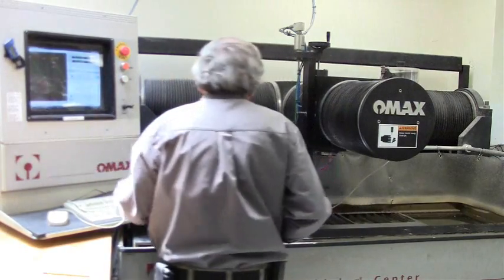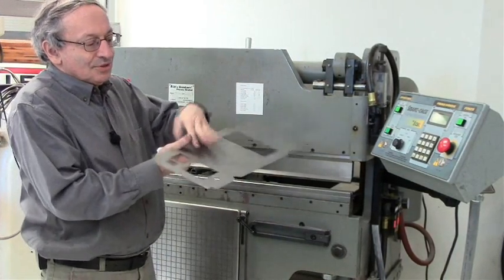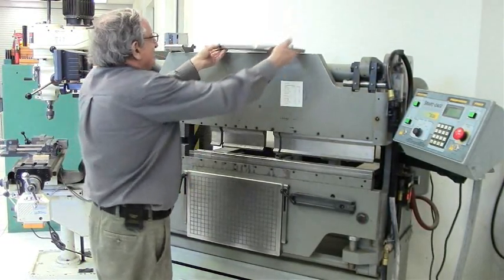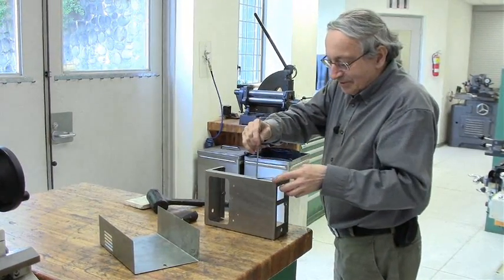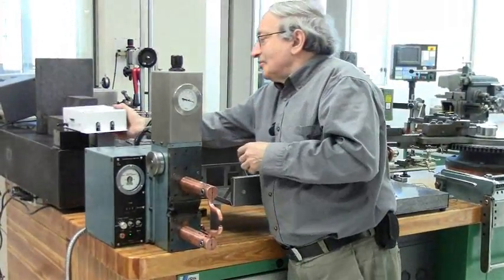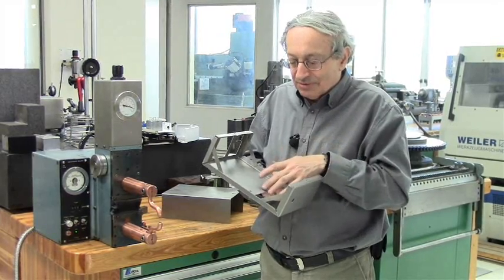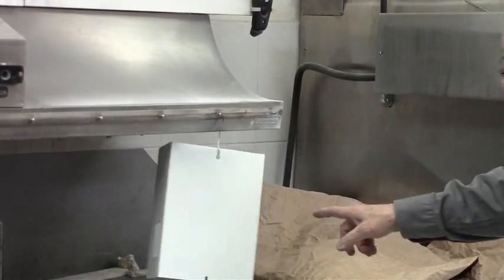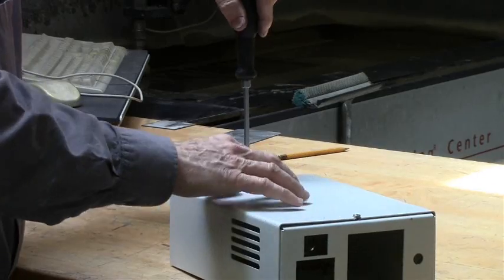Building Prototypes Dan Gelbart part 8 of 18 Enclosures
making enclosures